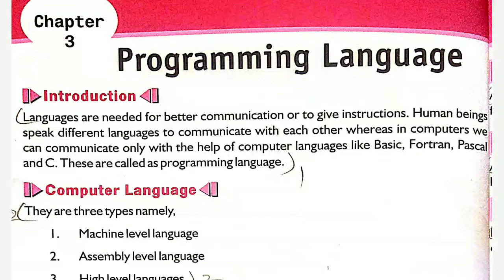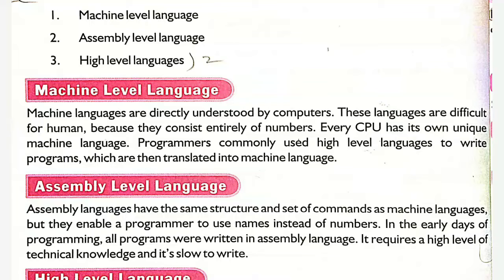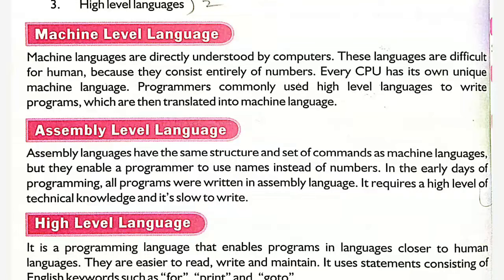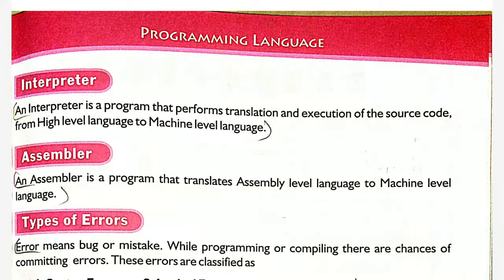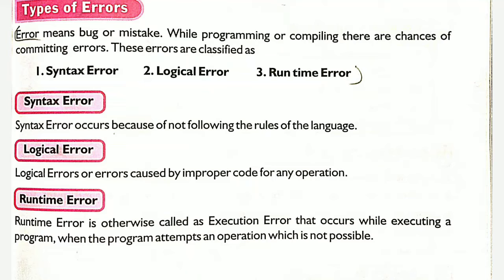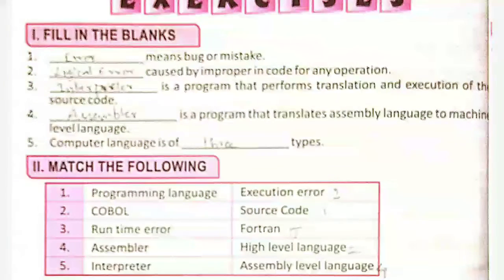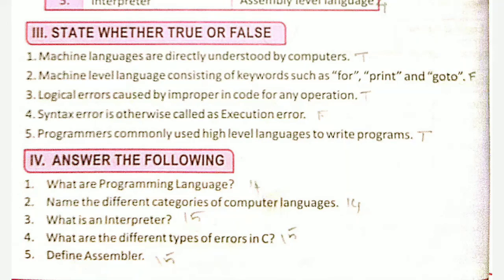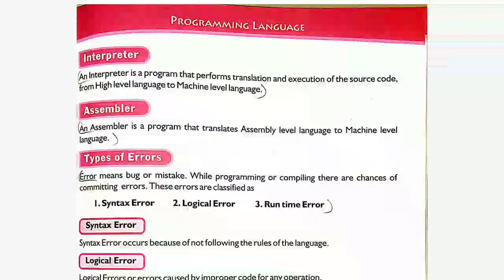9th computer- types of programming language, interpreter, assembler and types of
Chapter 3 programming language